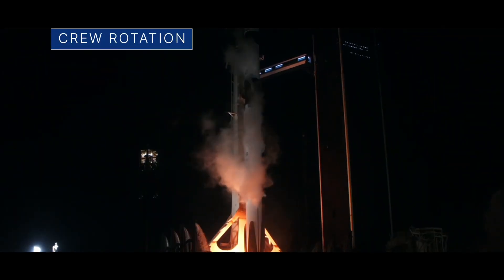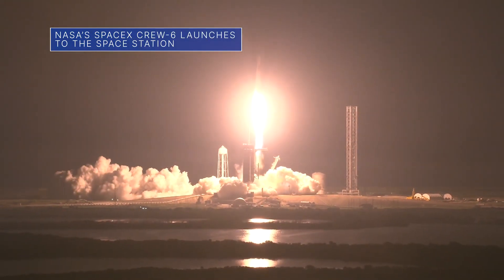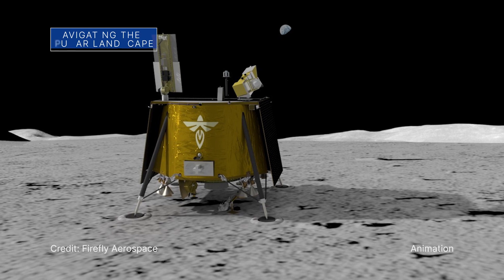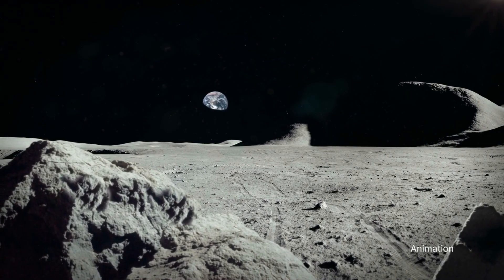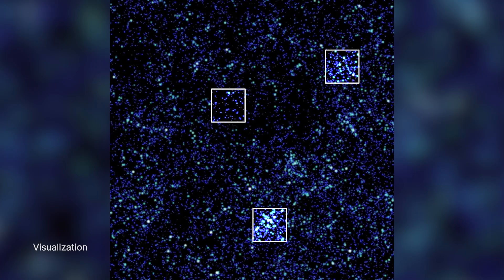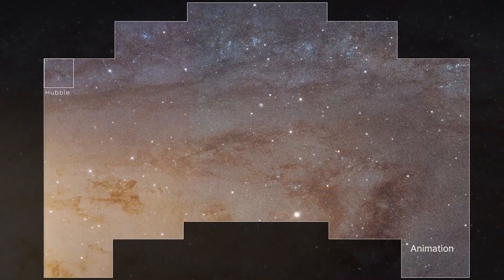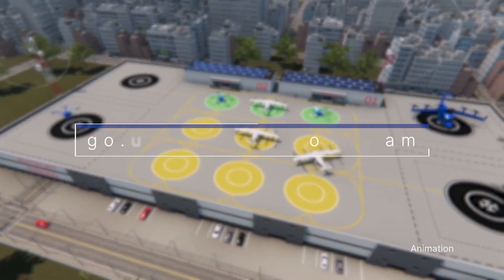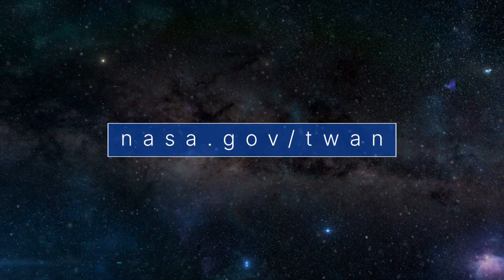This Week @NASA, Mar 3, 2023